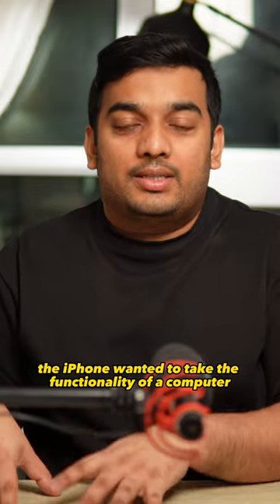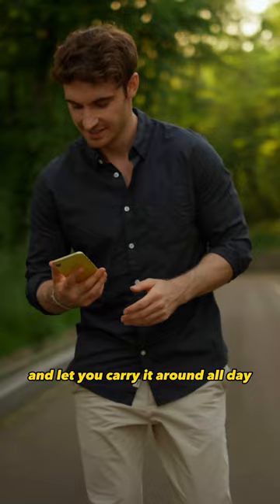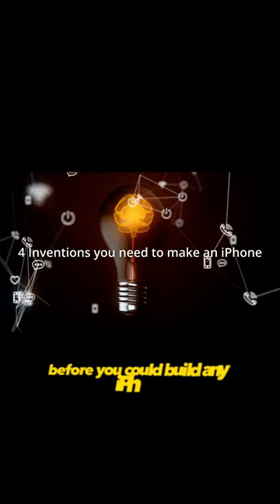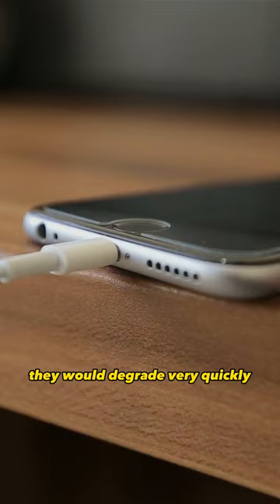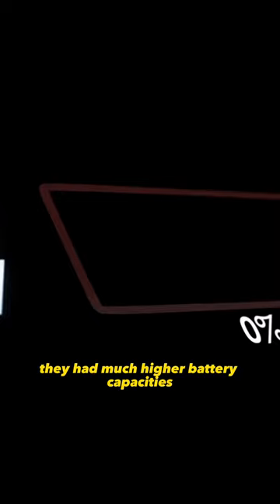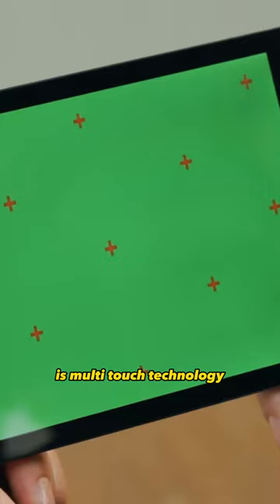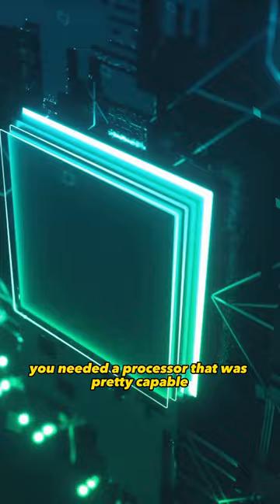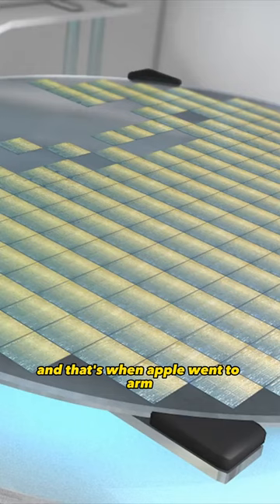The 4 Inventions Needed for the iPhone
📸 Amazon US
📸 Amazon Canada

The iPhone essentially wanted to take the functionality and power of a regular computer and shrink it down into something that fits in your pocket, and it needed a few technological advancements to make it possible. If you wanted the iPhone to have a good battery life, you needed lithium-ion batteries, which at the time provided significantly higher charge capacities than existing chemical batteries, multi-touch screens so you could actually navigate without a keyboard or any buttons, low-power but powerful processors that ARM developed, and strong glass to protect the screens that would not immediately crack. Apple approached Corning to develop this tech, and this eventually led Corning to develop the Gorilla Glass technology that’s used in almost every phone.